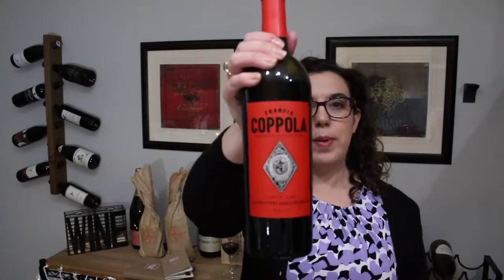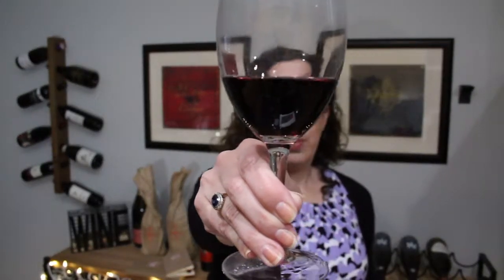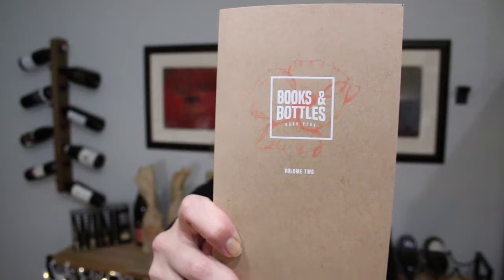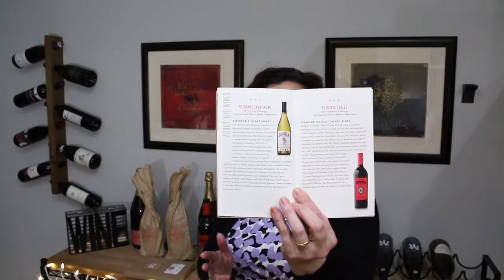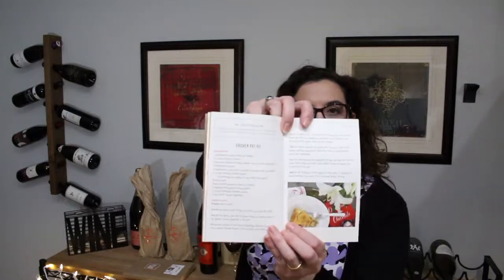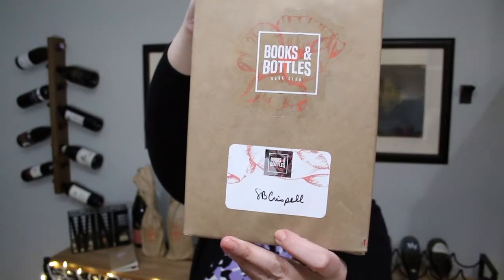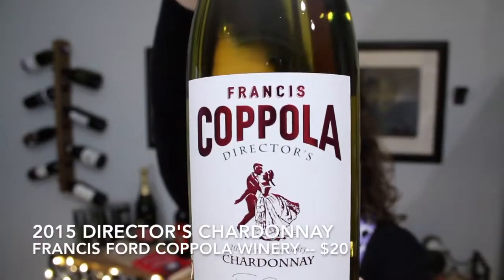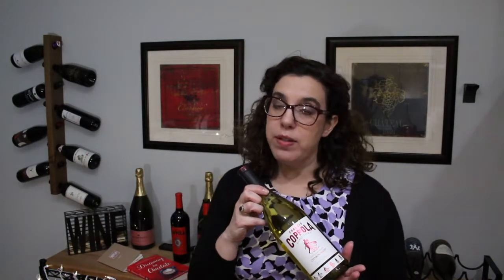A Club for Book & Wine Lovers: The Books & Bottles Book Club | A Glass After Work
Hi everyone, and Happy WineWednesday! Tonight, I’m opening a sample Books & Bottles Book Club shipment from Francis Ford Coppola Winery and Tall Poppy Book Club. It's definitely my type of club because who doesn’t love drinking wine with a good book, right?

The Books & Bottles Book Club is a quarterly book and wine pairing gift set. Each package is $49, and it includes two bottles of wine and one book.

The book in my sample shipment was
Dreaming in Chocolate

The wines mentioned were:
-- Francis Ford Coppola Winery Diamond Collection Scarlet Label Red Blend -- $19